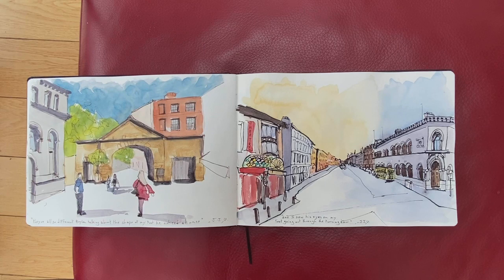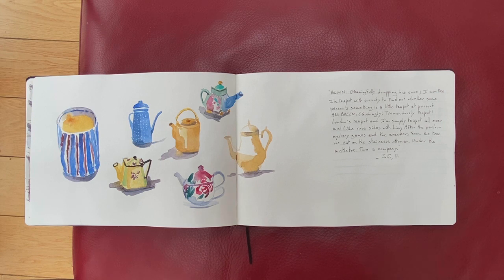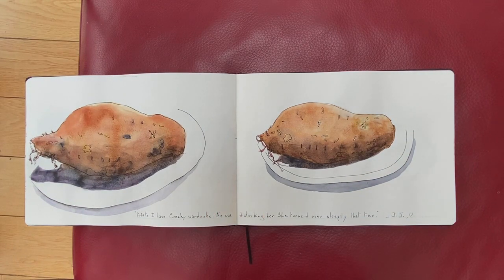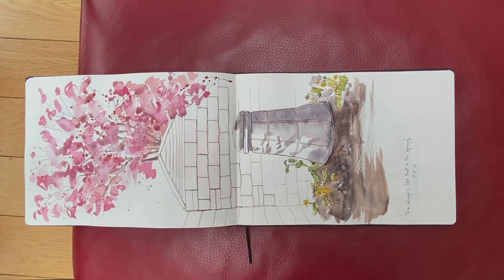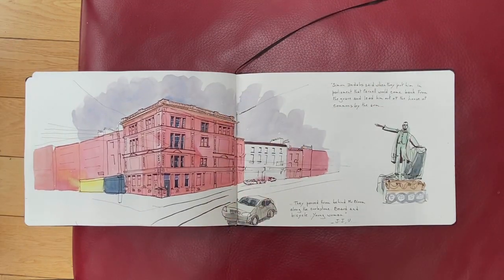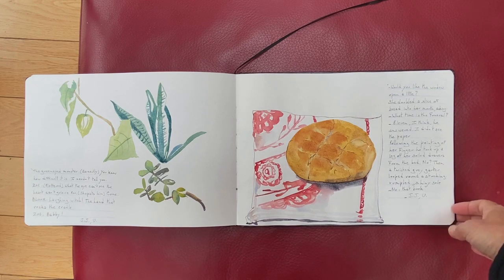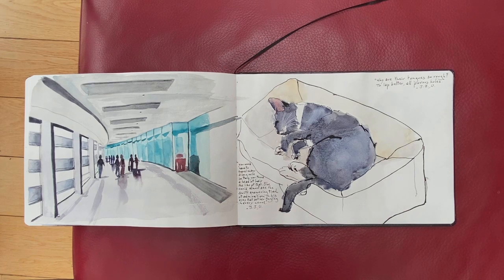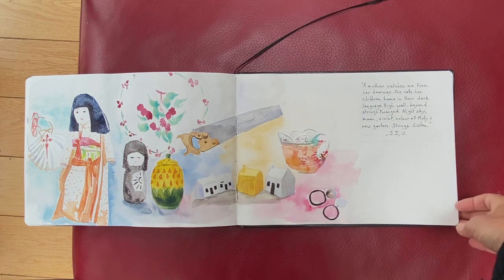MHBD Pandemic Sketchbooks - 2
My pandemic sketchbooks - episode 2